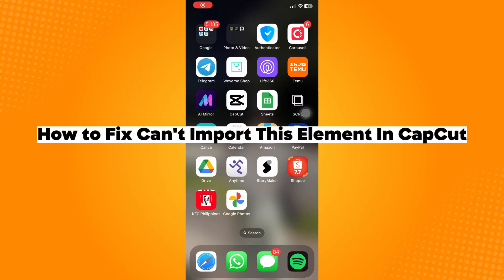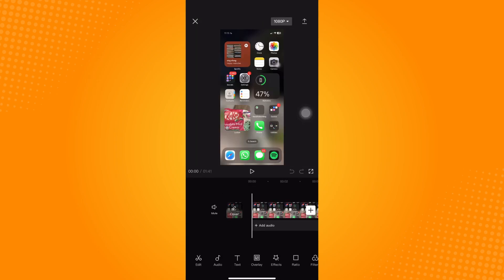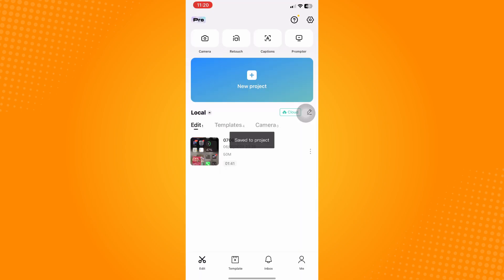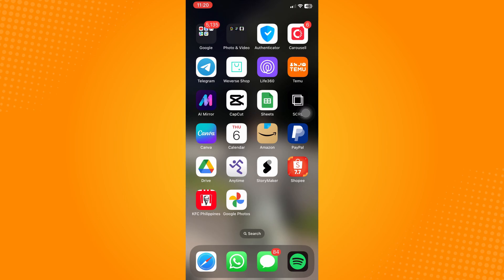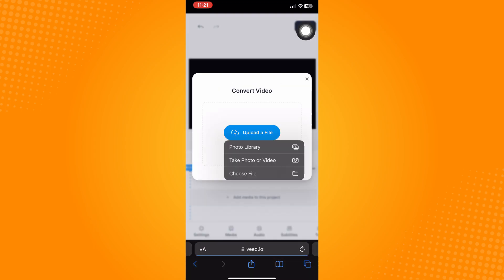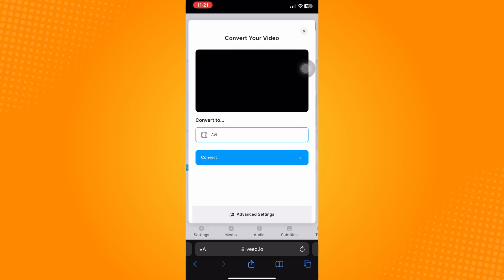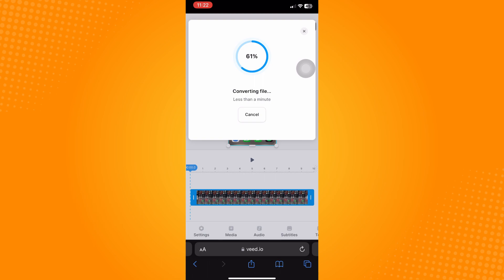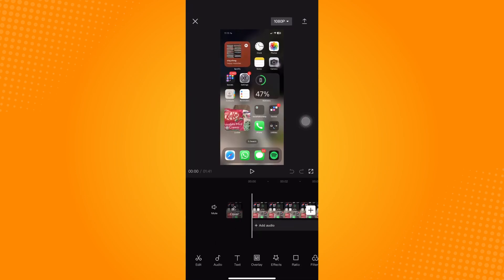How to Fix Can't Import This Element in Capcut (2023)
Learn‎‎‏‏‎ ‎How to Fix Can't Import This Element in Capcut

In this video I will show you‏‏‎ ‎how to fix can't import this element in capcut